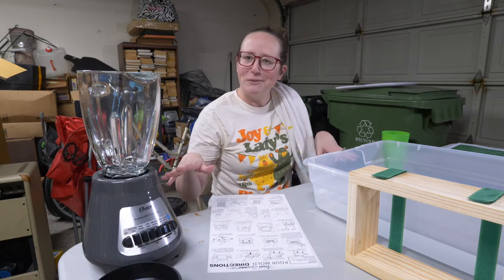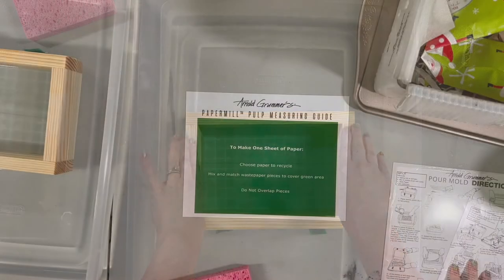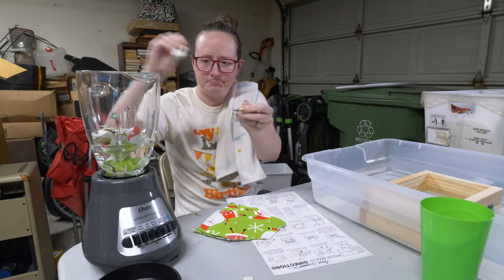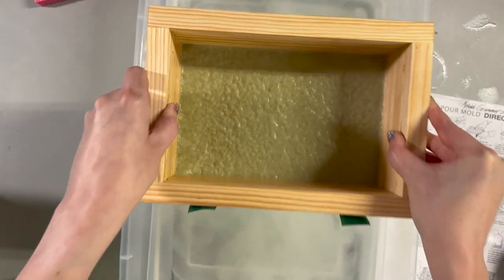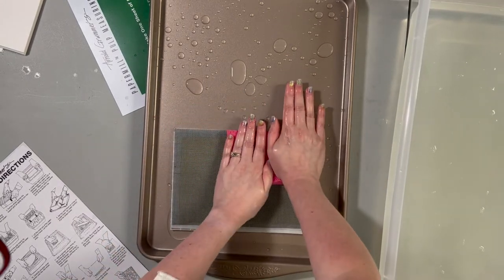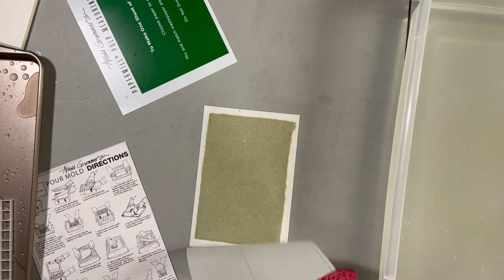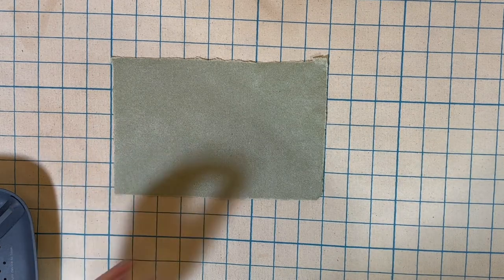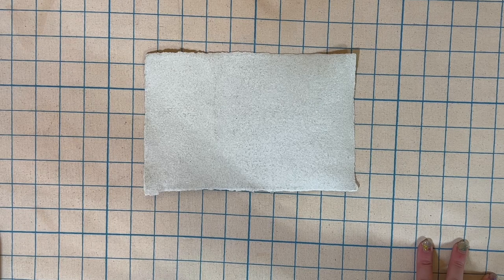First Time Making Paper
Here is my very first try at making handmade paper (at least since maybe in brownies or elementary school!) I recently got some paper-making kits and am excited to be trying them out. I go through the instructions in my kit step by step to see how simple it is to make sheets of paper out of recycled paper you already have on hand. My results aren't perfect, but I think the first try turned out really well! Let me know if you have any questions below, or what else you'd like to see videos about.

Paper making kit is by Arnold Grummer